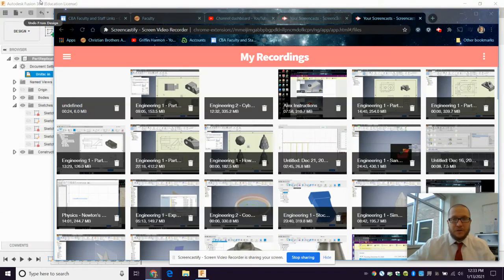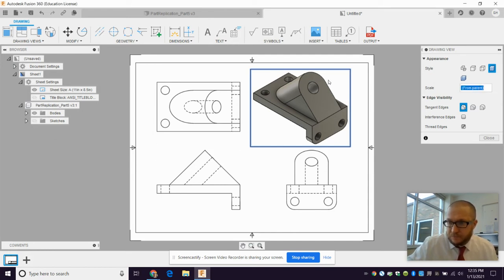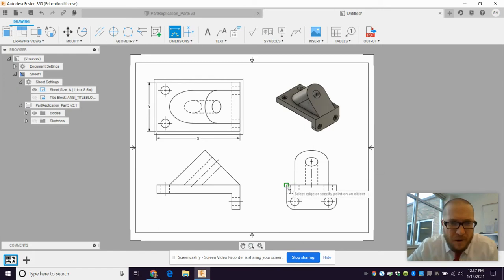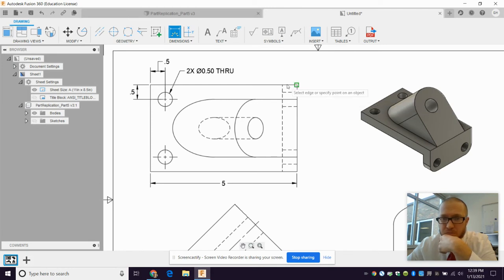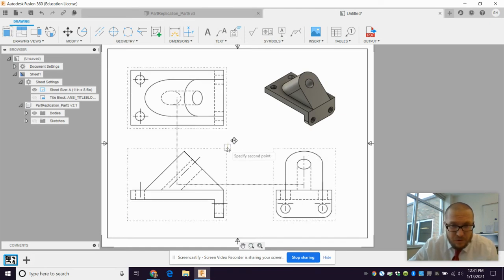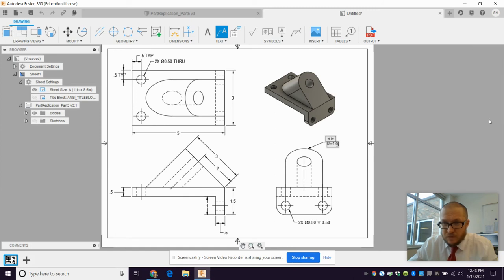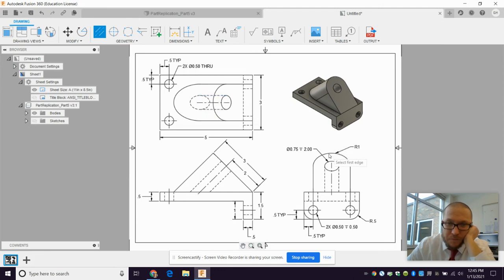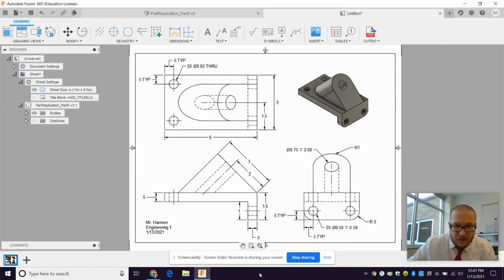Engineering 1 - Part 5 Mechanical Drawing in Fusion 360